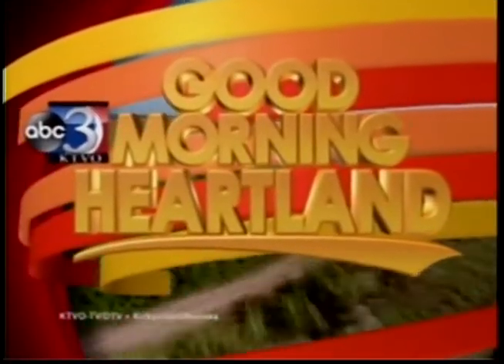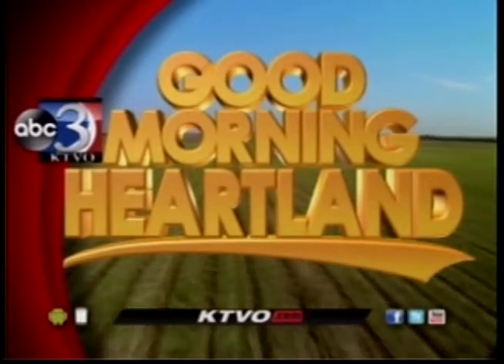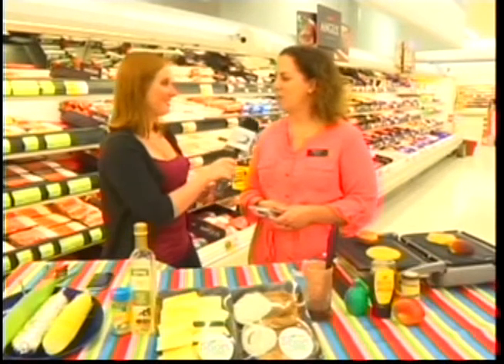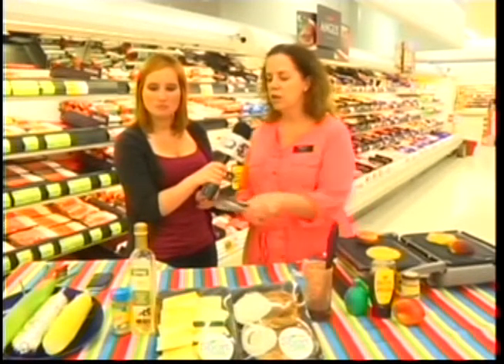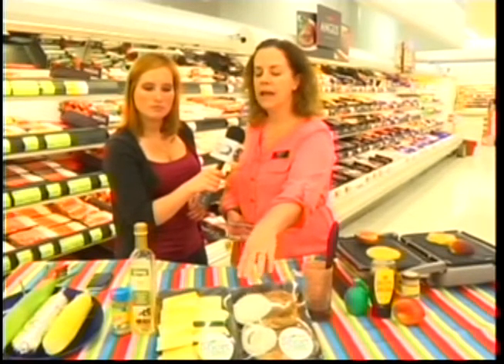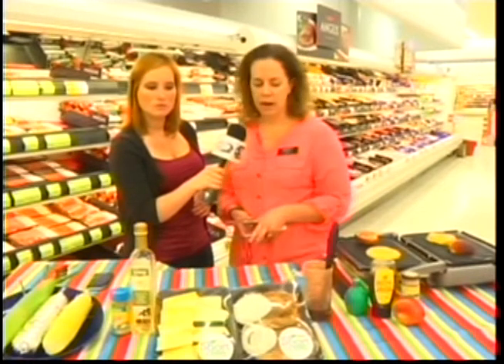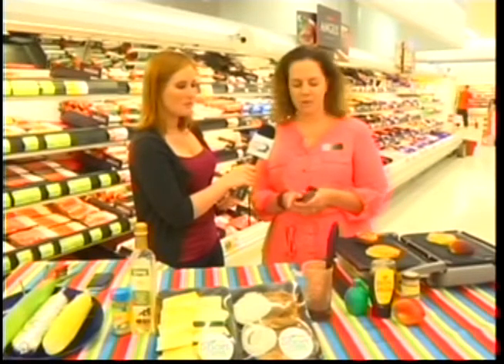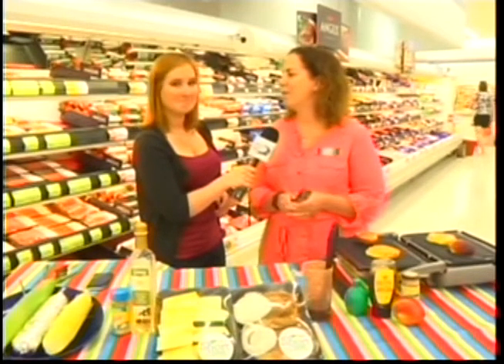Fire up the Flavor with Grilled Fruits and Veggies